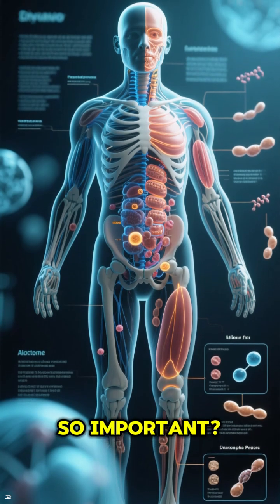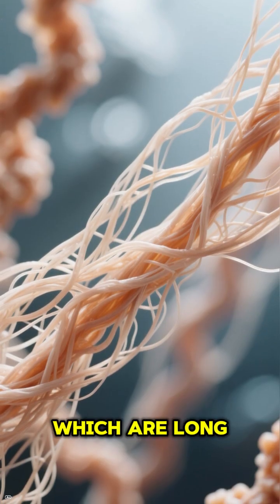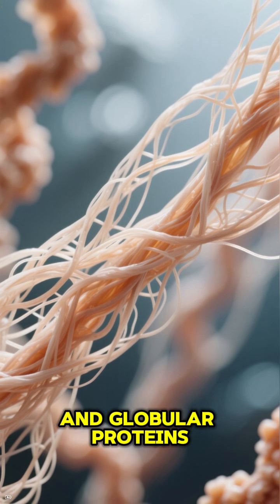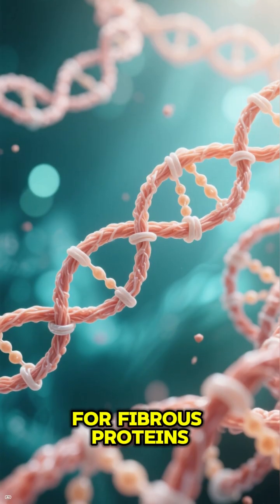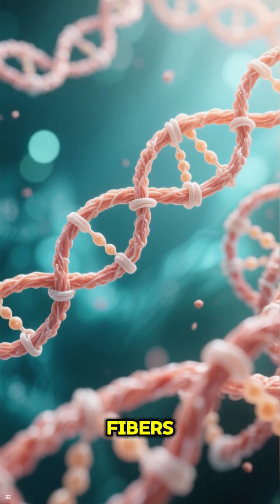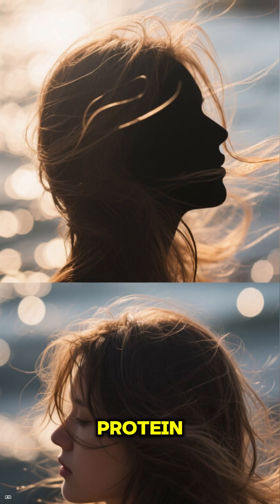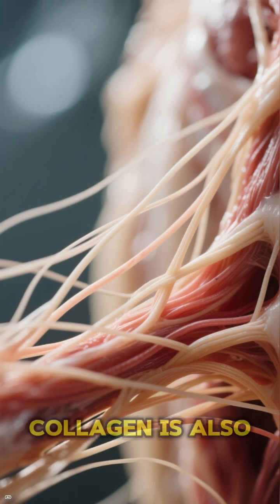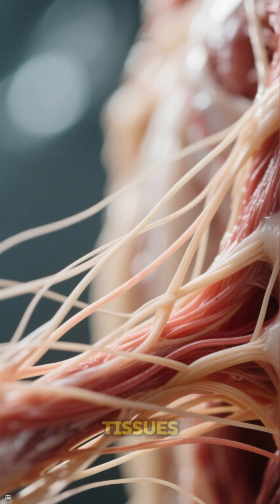Why is protein so important?